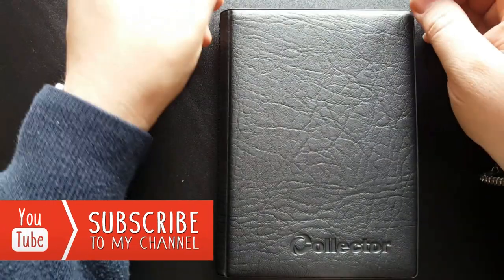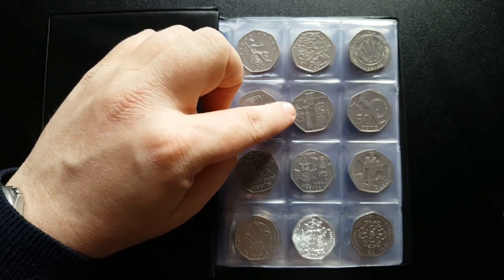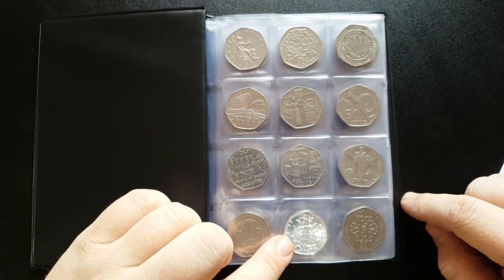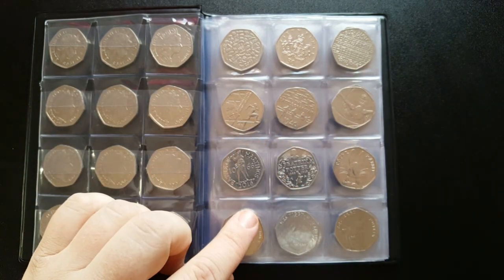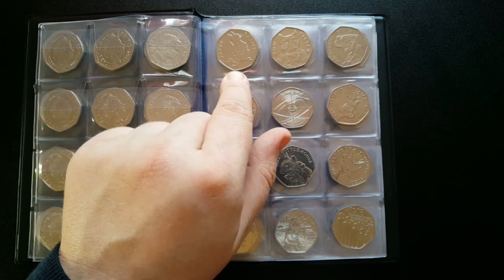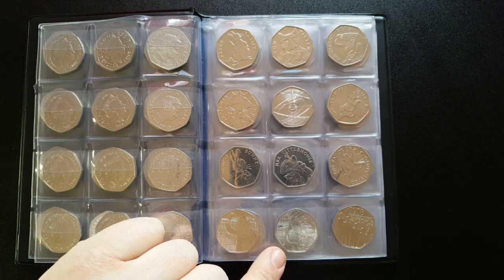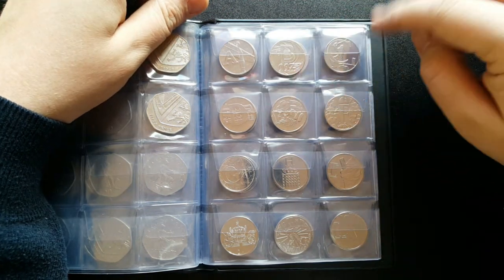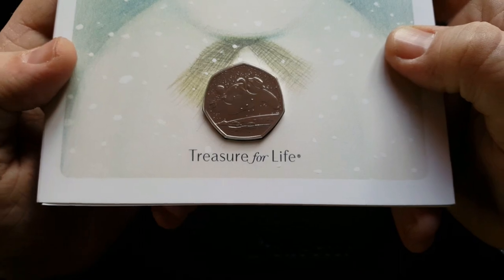MY COIN COLLECTION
Behind the YouTube scenes I enjoy collecting coins, Mainly 50p coins and £2 coins but also featured in this video are the 2018 A-Z 10p coins and some purchases directly from the Royal Mint.

In my whole collection, I have all the 50p commemorative coin designs including ones worth more then face value which include Jemima Puddleduck, Issac Newton and the very rare Kew Gardens.

Today I am showing you though some of my UK 50p coins including all commemorative coins, the Beatrix Potter year sets, Paddington sets and the 2018 10p coin A-Z Alphabet collection.

I do have a bigger collection including £2 coins, Foreign coins and the Olympic 50p coins but I'm saving all that for another recording if everyone enjoys this video.

Some coins featured in this video are listed below.

KEW GARDENS 50P
ISSAC NEWTON 50P
BEATRIX POTTER YEAR SETS
ALL COMMEMORATIVE 50P COINS
A-Z ALPHABET 10P COINS
2018 SNOWMAN 50P COIN
2018 PADDINGTON 50P COINS

WELCOME TO THE WORLD OF MALOBLIVE, I AM A 31 YEAR OLD CONTENT CREATOR FROM THE UNITED KINGDOM WHO LOVES EVERYTHING ABOUT YOUTUBE, CONTENT CREATING, DISNEY AND OF COURSE, MY 3 CHILDREN.

BE CREATIVE, KEEP HAPPY AND UNTIL NEXT TIME, STAY AWESOME!

- ALL VIDEOS ARE COPYRIGHT (©) OF MALOBLIVE!